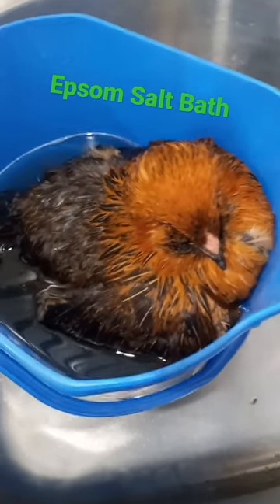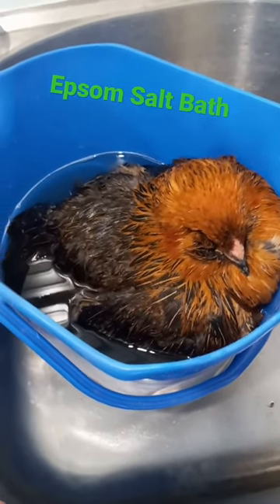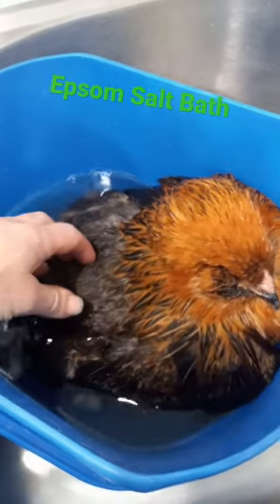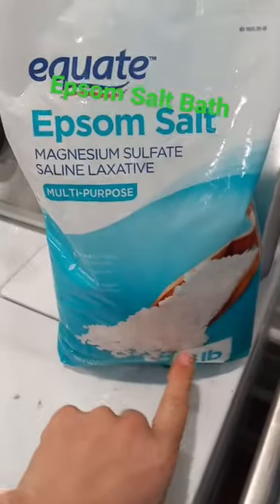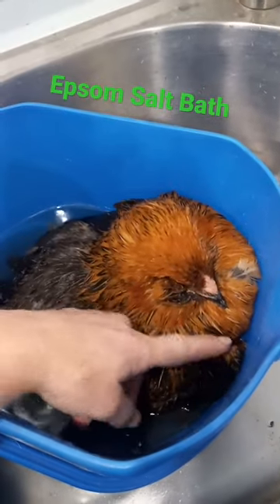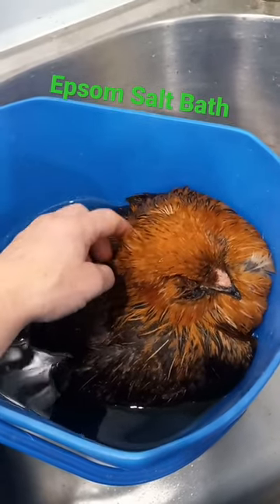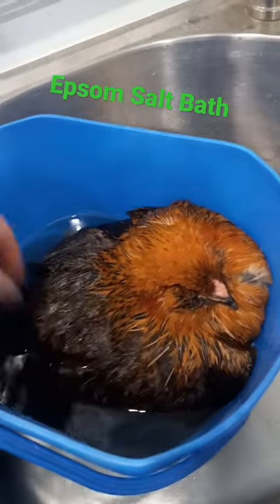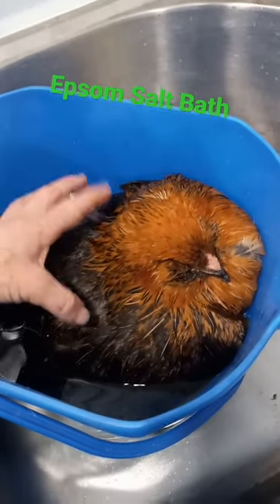🐔 🛁 Epsom Salt Bath For Lethargic Chicken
this poor chicken got too cold. someone thought she was egg bound so i gave her an Epsom salt bath